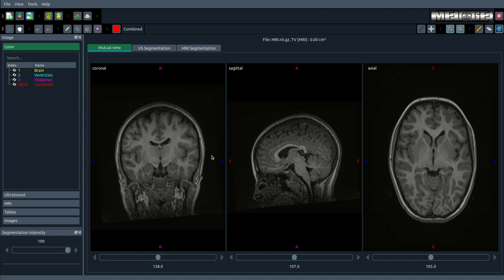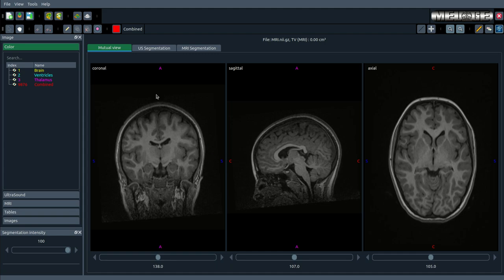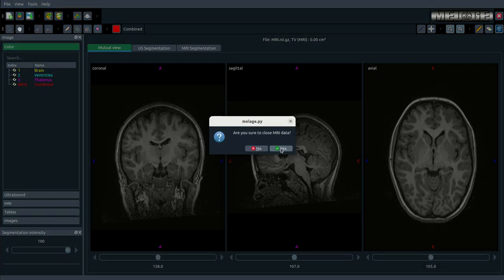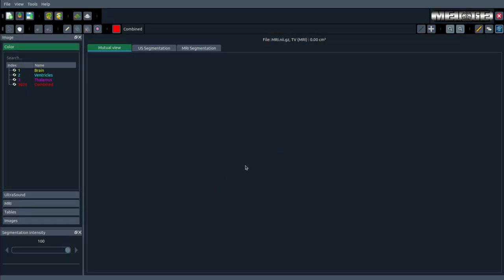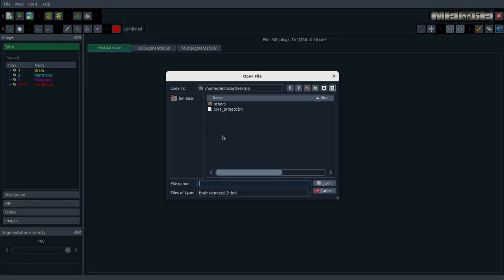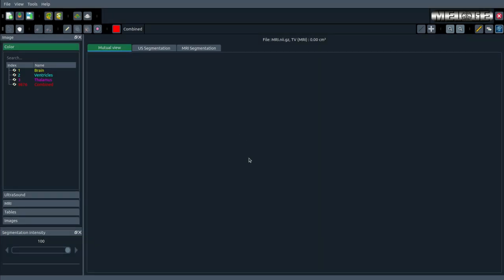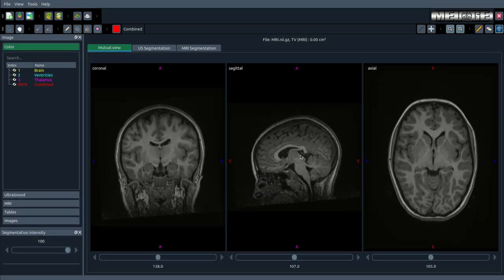How to Load and Save Projects in MELAGE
Welcome to our MELAGE tutorial! This video guides you through the skills of loading and saving projects within the MELAGE software. Efficient project management is crucial for maintaining your workflow and ensuring that all changes and data are securely saved.

In this tutorial, you'll learn:

How to Save a Project: Discover the simple steps to save your ongoing project. We'll show you how to use both the "Save" and "Save As" functions to ensure your work is securely stored.
How to Load a Project: Learn how to reopen a saved project. We will walk you through the process of accessing your stored files, demonstrating how to navigate the menu options and load your work exactly as you left it.
Key Takeaways:

Maintain continuity in your work by effectively managing your project files.
Ensure all your data and settings are preserved, allowing you to resume work without any loss of information.
Simplify your workflow by mastering these basic, yet crucial, functions of the Melage software.
This tutorial is perfect for beginners and anyone looking to streamline their use of Melage. Whether you're a medical professional, researcher, or student, these skills will enhance your efficiency and productivity.

Your journey to mastering medical imaging software starts here